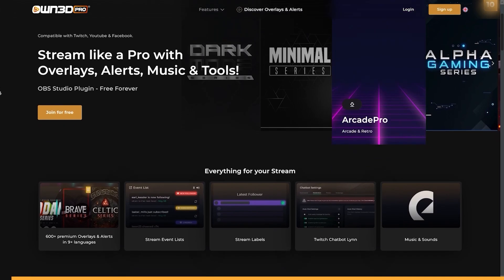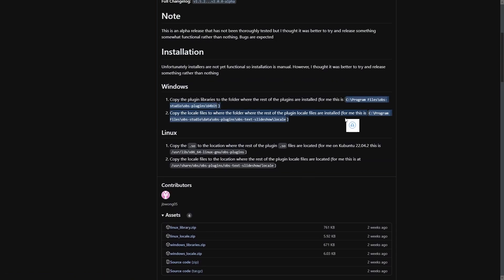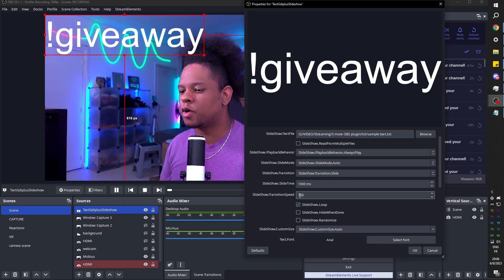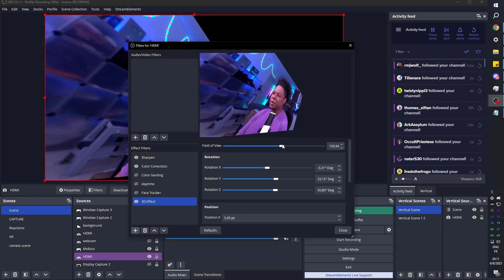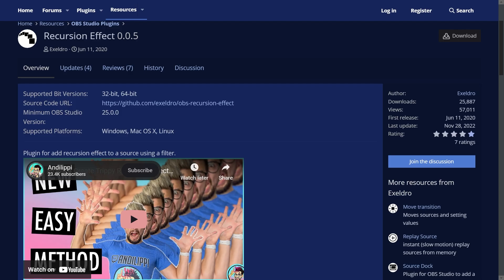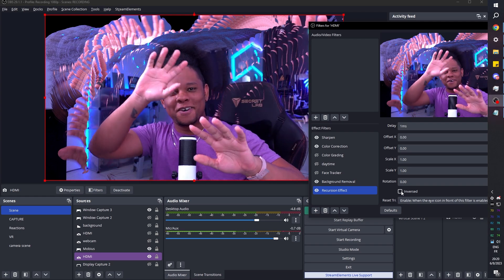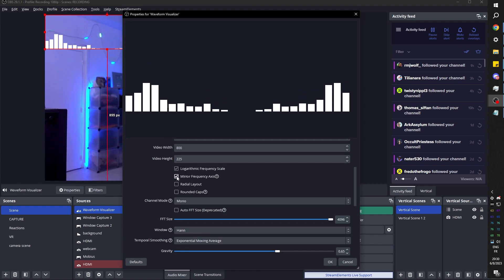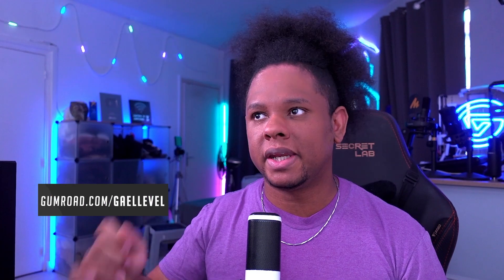5 More OBS Studio Plugins for Livestreams and videos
Plugins mentioned:
OBS text slideshow:

TIMESTAMPS:
00:00 Intro
00:24 Own3d Pro ad
01:32 1rst OBS Plugin Display your bot commands
03:54 2nd OBS Plugin Place sources in your room
04:55 3rd OBS Plugin No green screen needed
06:11 4th OBS Plugin Do you rememba?
08:05 5th OBS Plugin Visualize the sounds
10:23 Do me a favor